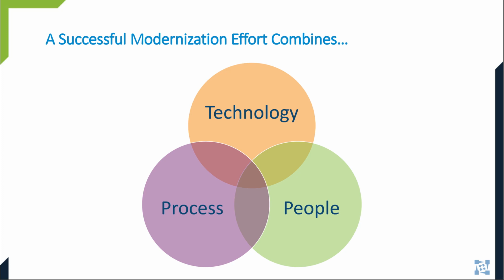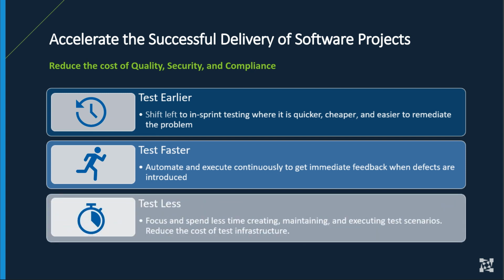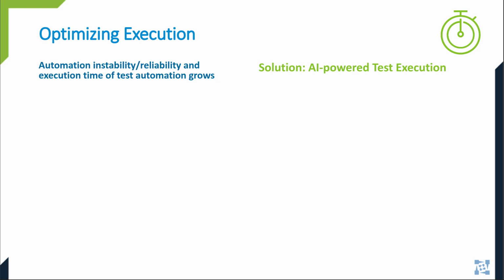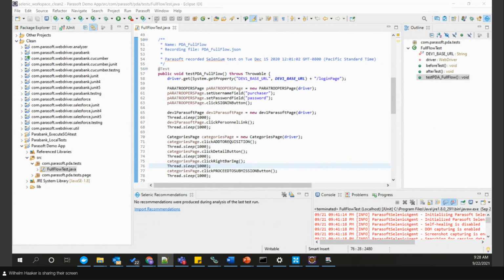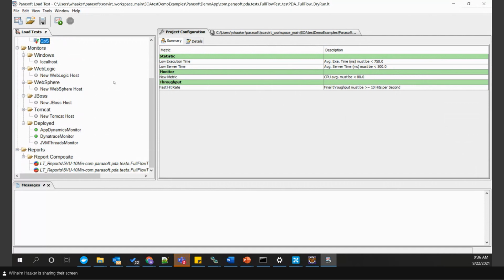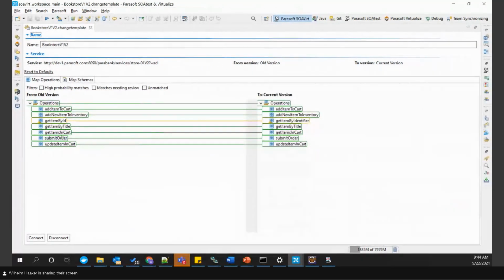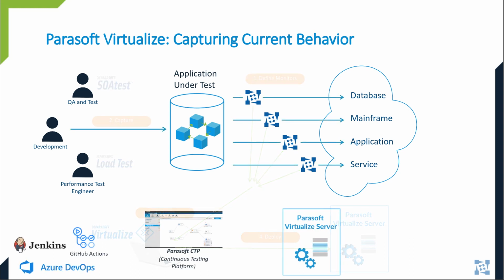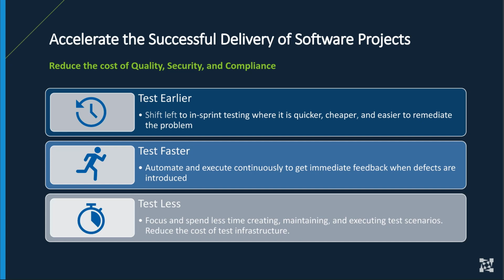Get Smart: Use Simulation to Accelerate API Testing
How can you improve and accelerate your software testing? If you’re spending most of your time doing UI testing, you may not be reaching coverage or quality goals. Take it to the next level: expand to the API layer. API test automation helps you cover more of the application in less time to deliver better software faster.

Do you encounter delays getting access to external APIs and endpoints from your test environment? Use simulation to create a virtual copy that behaves just like the real thing! Your testing continues without interruptions. Collect all the test results in a dashboard view to understand coverage gaps and quality risks. Achieve a successful testing process that meets quality and delivery goals using all these techniques.

Learn how to implement continuous testing the smart way.
•  Optimize integration testing with reusable and robust API tests.
•  Leverage virtual services to ensure high availability and early access to integrated test environments.
•  Streamline the feedback loop to management with traceability and reporting.

PRODUCT TOUR | Take a Tour of Parasoft Virtualize

VIDEO CHAPTERS
0:00 - 8:01 The Current State of Software Quality
8:02 - 12:38 The Key to Accelerating the Successful Delivery of Software Projects
12:39 - 14:57 Building a Scalable Test Automation Strategy
14:58 - 23:39 3 Obstacles to Continuous Testing
23:40 - 24:40 Increasing Complexity of Testing Requirements
24:41 - 54:28 Demonstration: Extend Test Automtion With API Testing
54:29 - 1:00:32 Demonstration: Use Simulation to Accelerate Testing
1:00:33 - 1:02:33 Wrap-Up

ADDITIONAL RESOURCES

Simplify Your Software Testing Now. Get the Free Community Edition

Webinar | Stop Waiting. Keep Testing With Virtual Test Data!